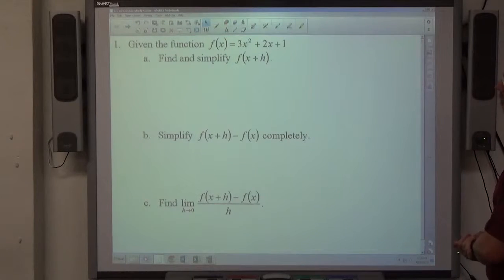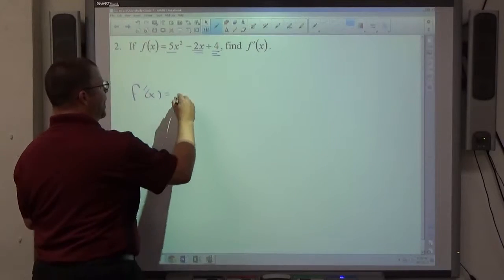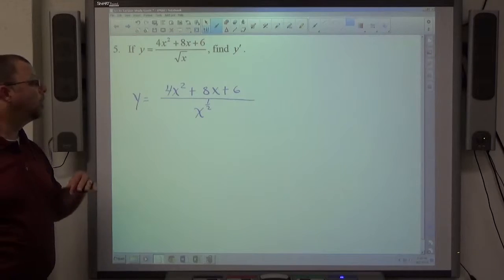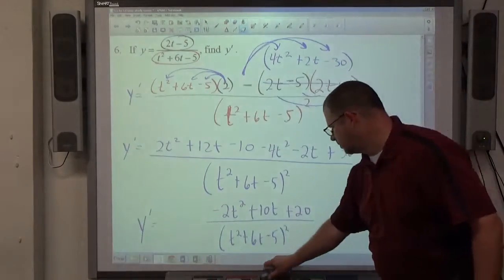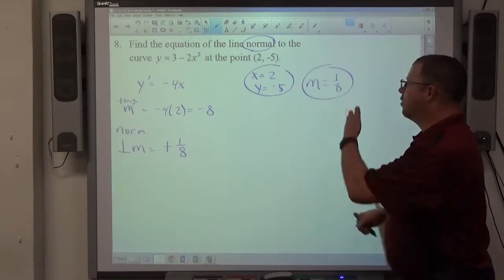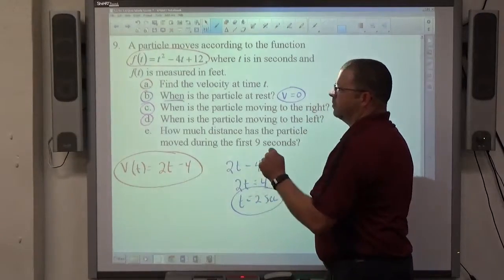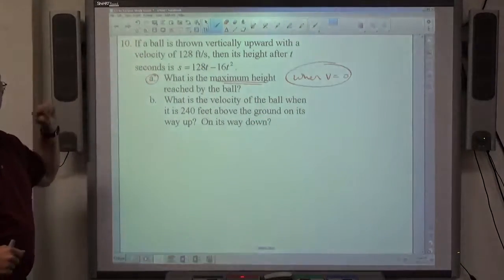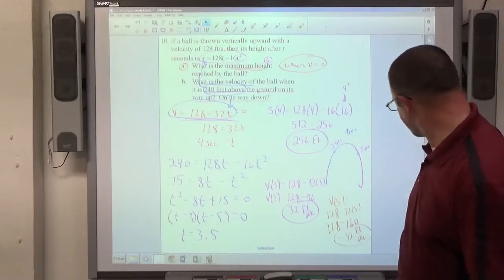Calculus 3.1 to 3.4 Quiz Study Guide